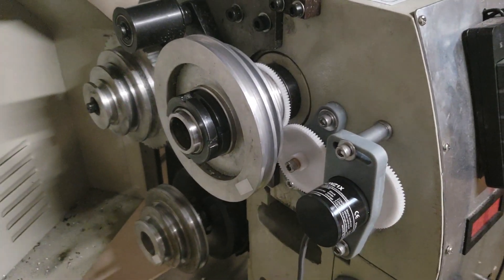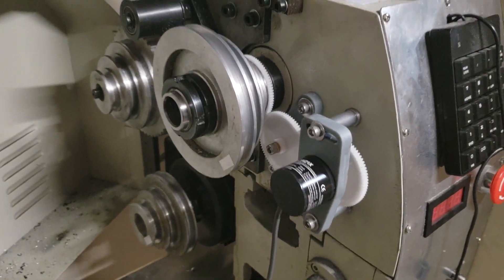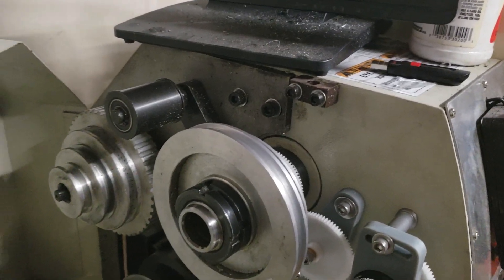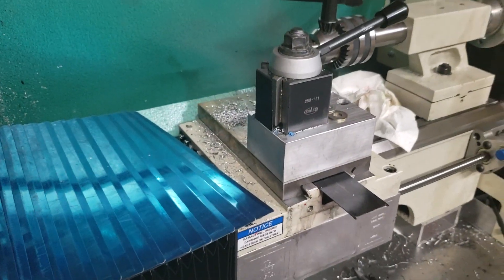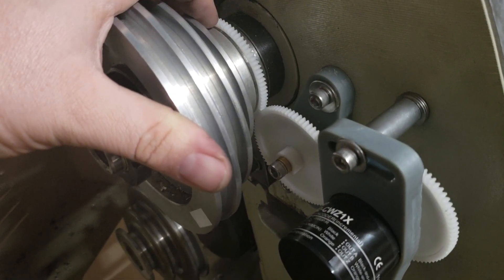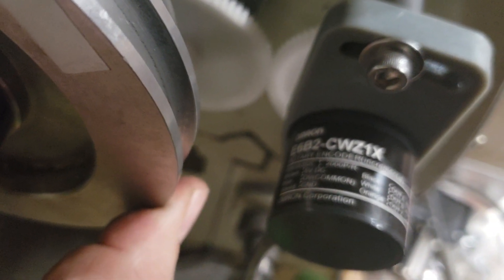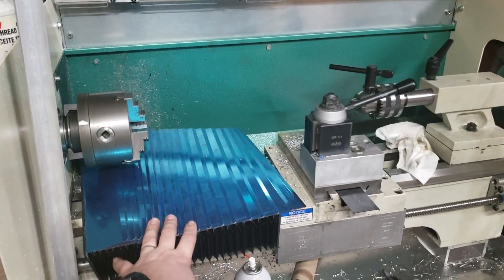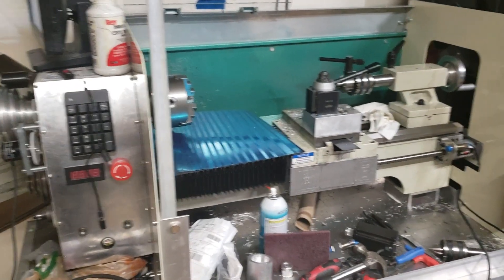G0602 cnc Lathe spindle encoder install - centroid acorn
My spindle encoder setup for centroid acorn / centroid cnc 12 software. Grizzly g0602 lathe.